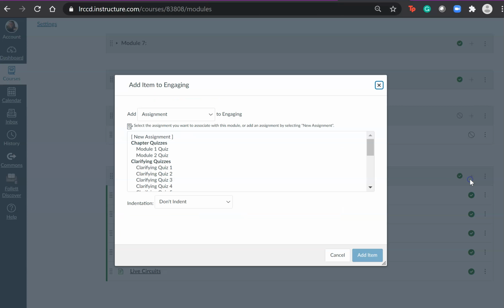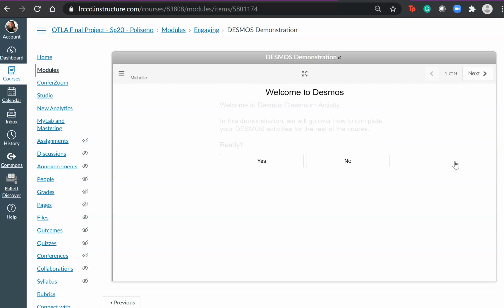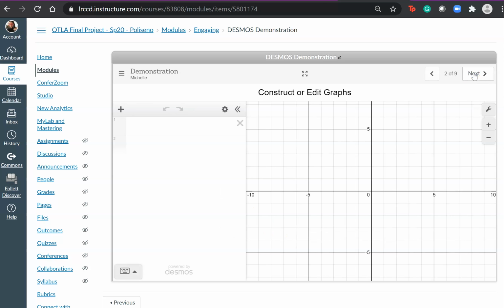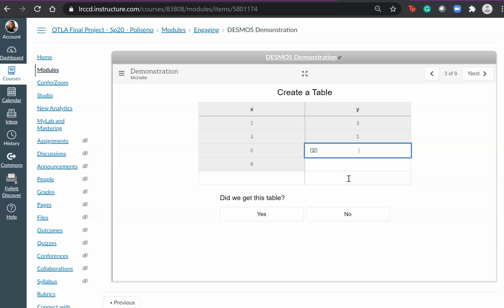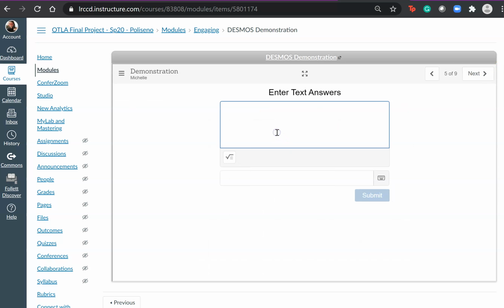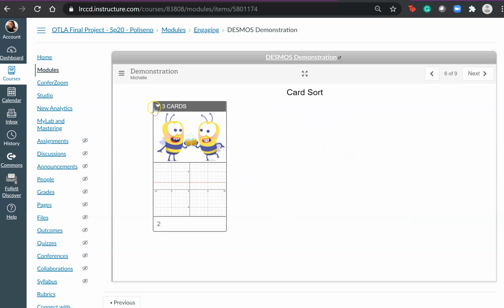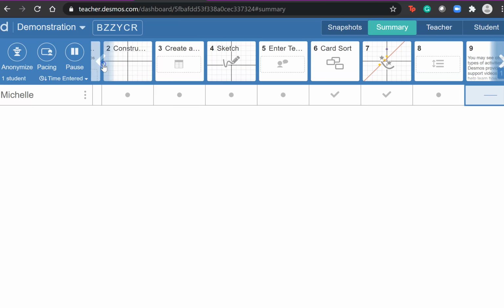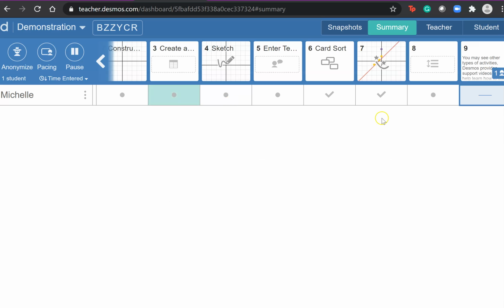Embedding and Conducting Desmos Classes